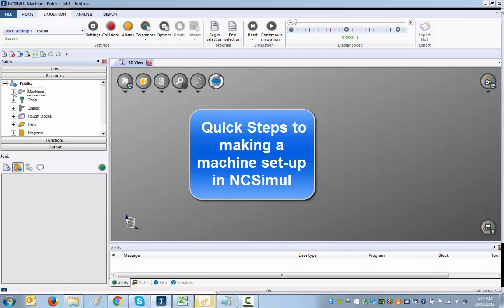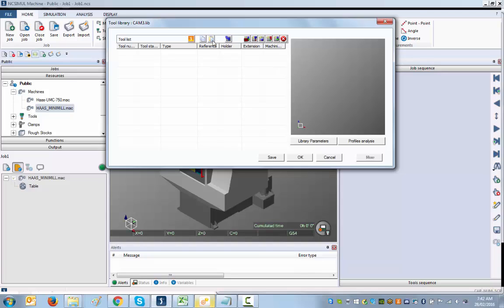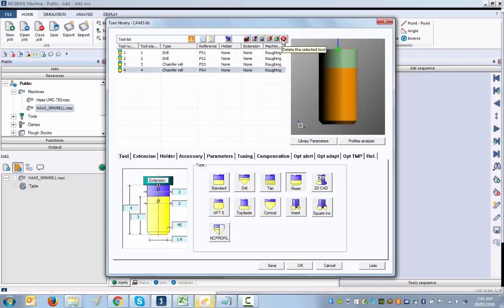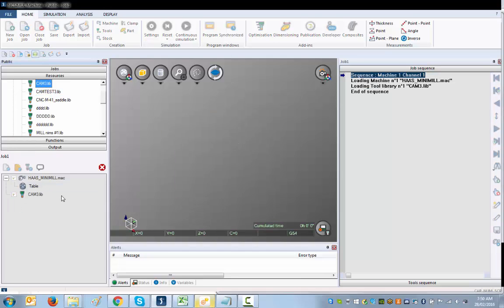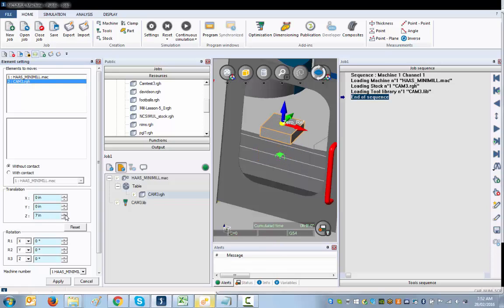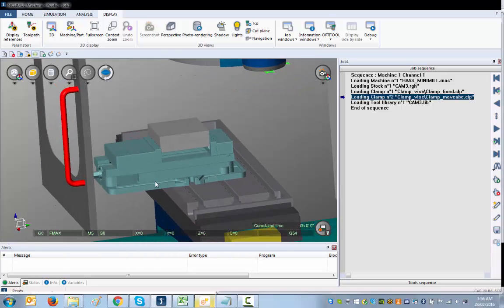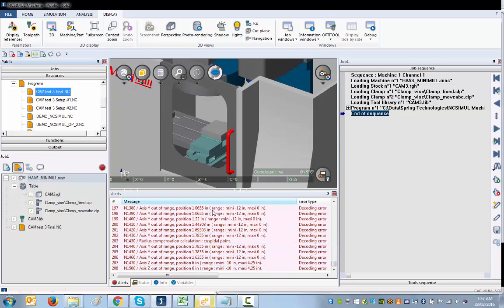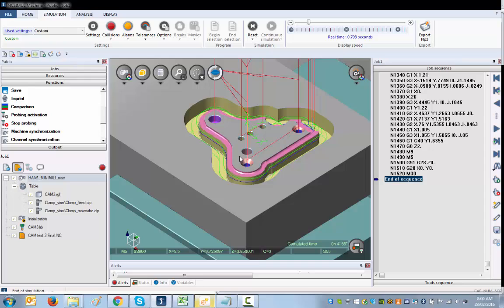NCSimul Quick Step By Step overview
Step by step overview on how to set-up a project in NCSimul CNC virtual machining environment. Learn how you cat set-up a machine in minutes.
Learn the steps: choosing a CNC, Setting up the tools, choosing a rough, placing a vise, placing the rough in the vise, initializing parameter input, loading the program and simulating.